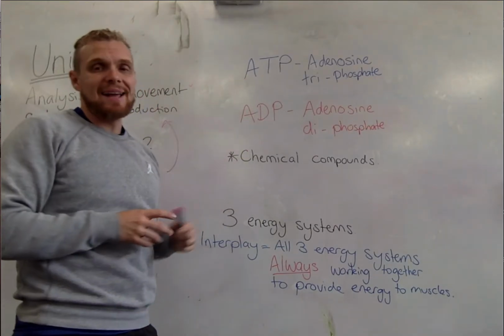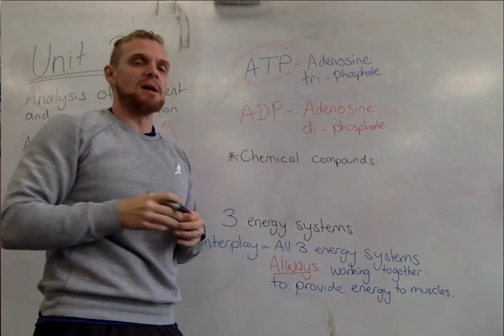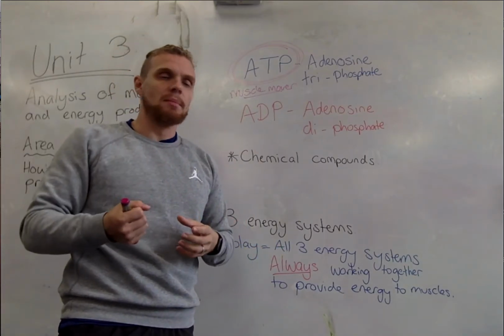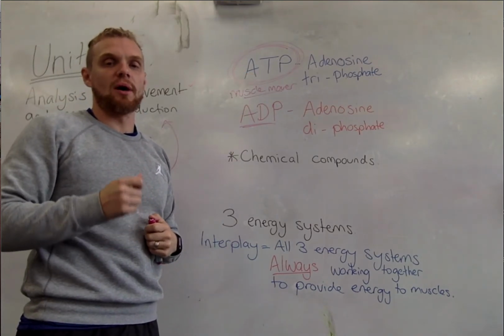Unit 3 AOS 2 and ATP intro